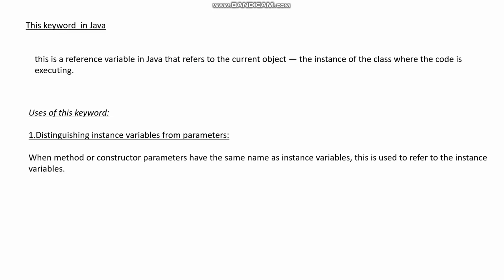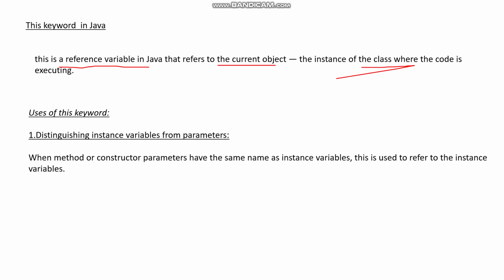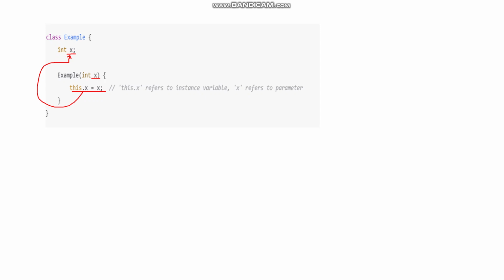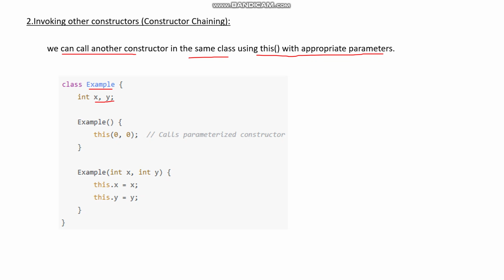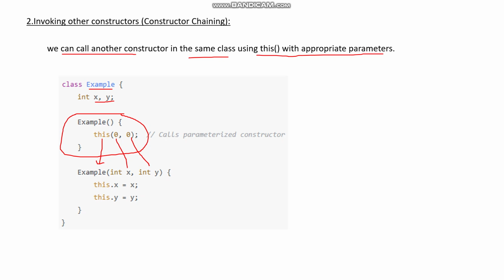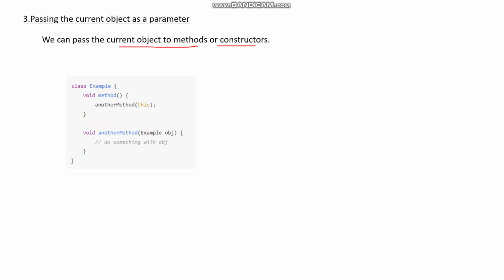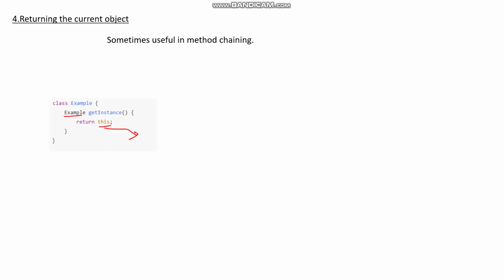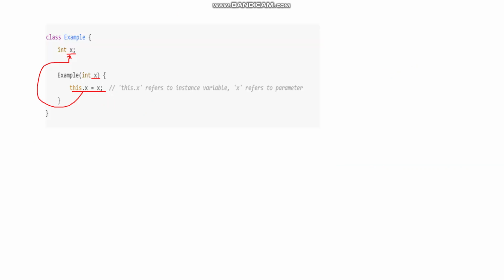this keyword in java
this keyword in java with examples